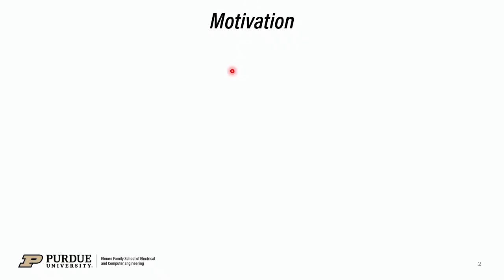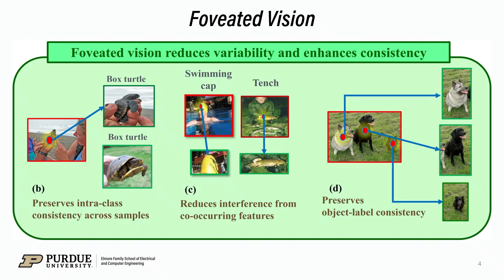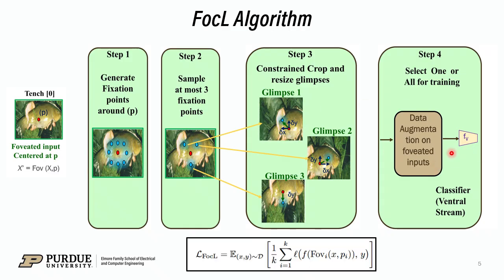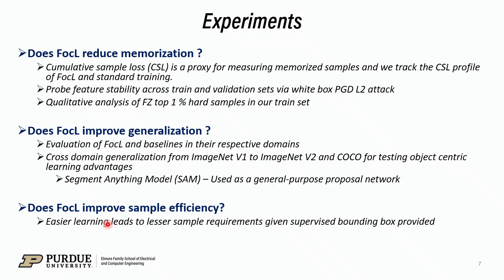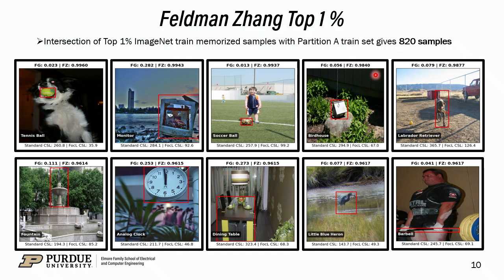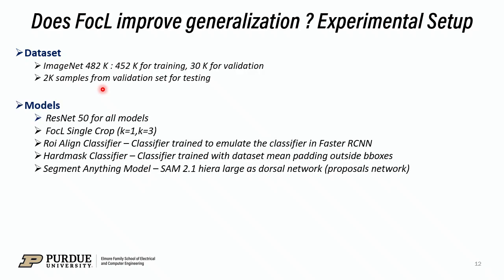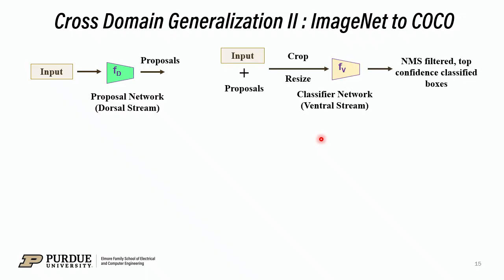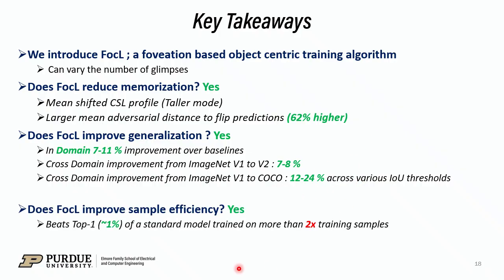From Clutter to Clarity : Visual Recognition through Foveated Object-Centric Learning (FocL)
FocL is Foveated Object Centric Learning. It trains vision models to focus on the object, not the background. We use simple object crops and foveated glimpses to reduce clutter and spurious cues. This improves robustness, lowers memorization, and can boost cross domain performance with proposal models like SAM. This work is accepted at TMLR 2026. In this video, we explain the idea, the training pipeline, and the key results.